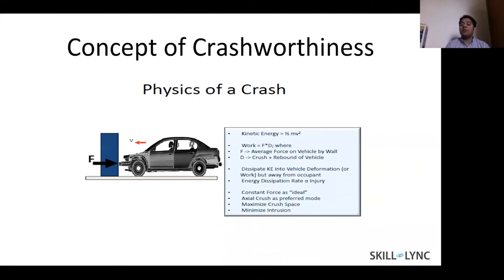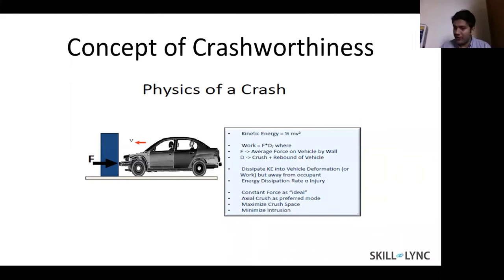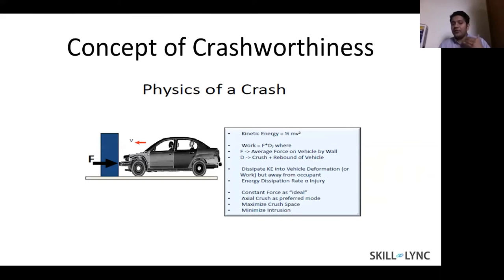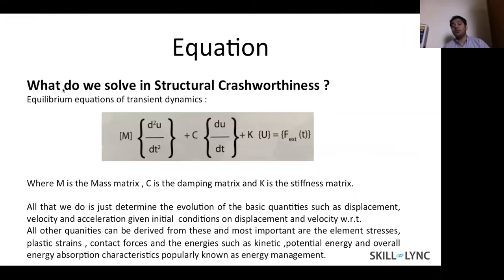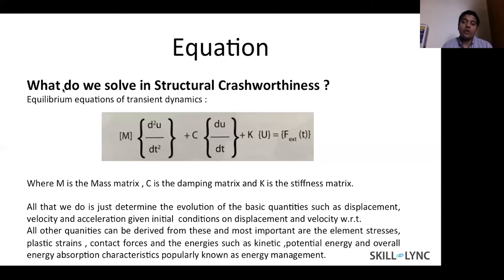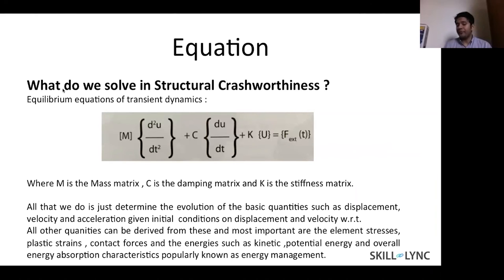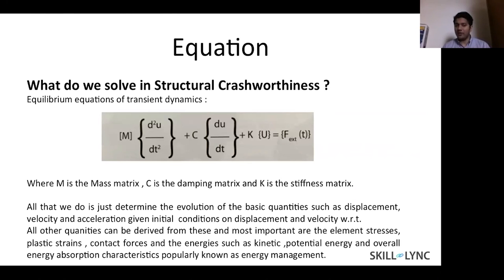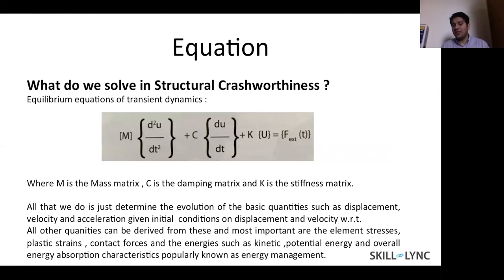Crash Worthiness Analysis using HyperMesh&Radioss (PART 2)|Skill-Lync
This is a Certified Workshop!

This video is Part 2 of Webinar on "Crash Worthiness Analysis using HyperMesh&Radioss" conducted by Skill-Lync. This webinar explains the fundamental physics of a crash and how the an equation of motion is used to calculate the value for rebound and crash in simulations.

1. Learn industry oriented technical skills from an industry expert.
2. Work on 4 Industry oriented projects & 8 challenges. Create a strong profile for you to get recruited. Here is an example profile of one of our students -
3. Attend 4 live video conferencing support sessions every week.
4. Private group access. Interact with industry experts and Skill-lync support team 24/7, get your doubts clarified
5. Master Course students get to work with a career mentor to provide better job opportunities.
6. We are top rated Mechanical Engineering Online Course Providers - 4.9/5 over 180 reviews

1. Master Course in Computational Fluid Dynamics
2. Master Course in Design Engineering

1. Introduction to Computational Fluid Dynamics - CFD
2. Advanced CFD using ANSYS Fluent
3. Advanced IC Engine course using Converge CFD
4. Advanced HVAC system CFD analysis course using Converge CFD
5. Advanced Turbomachinery simulation course using Converge CFD
6. Computational Combustion using Python & Cantera
7. Advanced CFD Meshing using ANSA
8. Intro to Finite Volume Methods using C++
9. Advanced Aerodynamics course using Converge CFD.

1. Advanced Structural Analysis using ANSYS WorkBench
2. Crash Worthiness Analysis using HyperWorks & Radioss
3. LS Dyna for Structural Mechanics FEA

1. Vehicle Dynamics using Matlab
2. Suspension design using MSC Adams
3. Vehicle Dynamics for FSAE & BAJA cars
4. Multi Body Dynamics for Automotive Applications

1. Ultimate SolidWorks course - Learn Solid Modeling & Surface Modeling in SolidWorks
2. Introduction to Sheet Metal Designing
3. Automotive Sheet Metal Design for BIW Components using Catia or NX CAD
4. Geometric Dimensioning & Tolerancing - ASME Y14.5M 2009 standards

***Numerical Simulation:***

1. MATLAB, Python & SolidWorks

Acknowledgement
This video was made with contents created by using Mr Rudresh Chandrashekar.